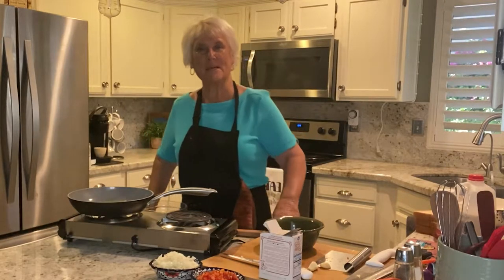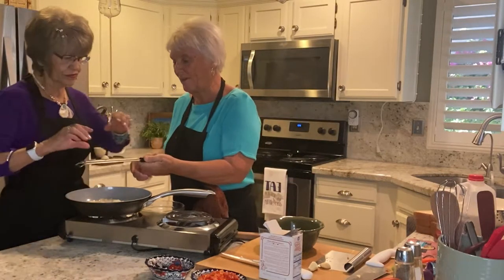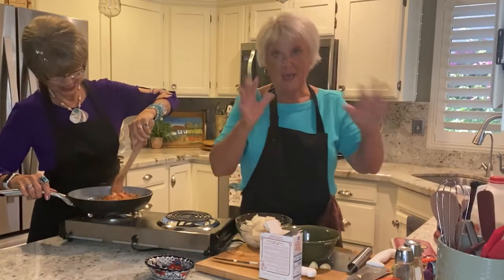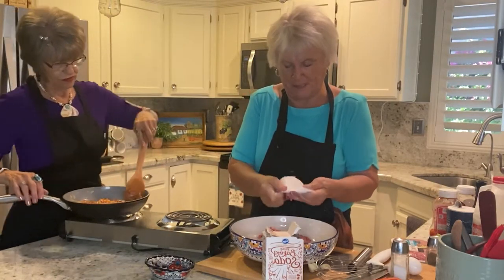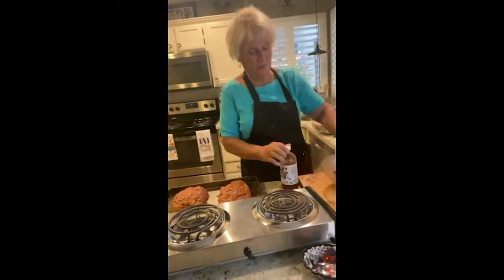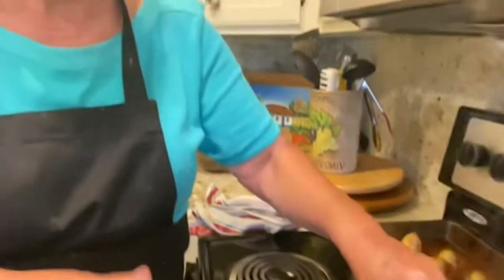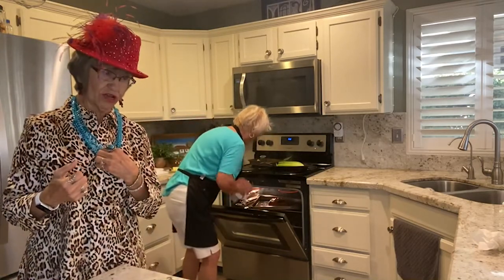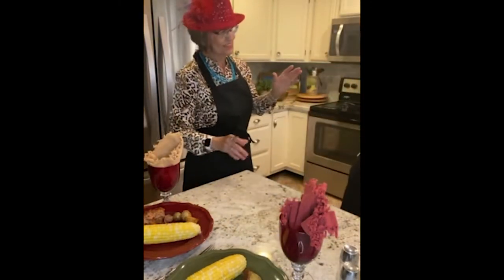How to make: KATHY'S MEATLOAF (Recipe in description)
1 lb ground beef 80/20
1 lb country pork sausage ground
1 cup of chopped onion
2 cups red chopped bell pepper
1 egg
1 Tablespoon salt
1 Tablespoon black pepper
1 Tablespoon chopped garlic
6-8 pieces sandwich bread (torn)
1/2 cup milk
1/4 tspoon baking soda
1 cup ketchup

Mix all together. Form into 2 large oval shaped meatloaf into a cookie sheet (one with a lip)
Sauce 1 and 1/2 bbq  and 1 cup ketchup + 2 Tablespoons mustard.
Mix together and put on top of meatloaf. Bake 350 minutes until juices run clear.
Remove from oven for 15 min. Add a little bbq sauce. Put in oven under broiler 2 min. Cover with foil for 15 minutes.  Serve